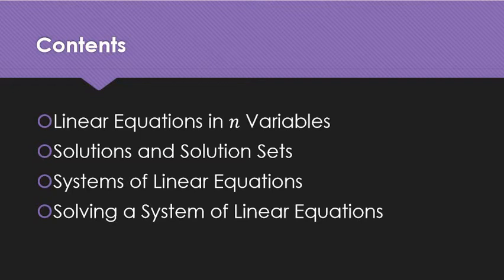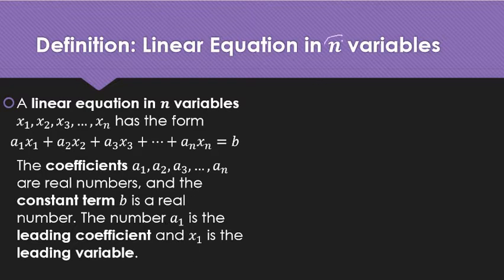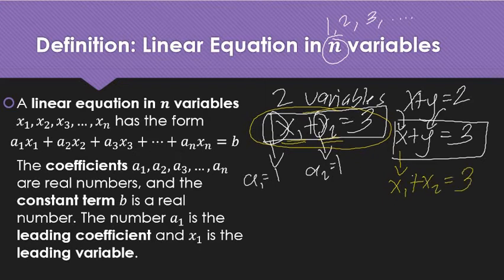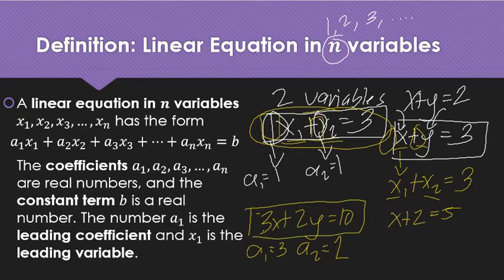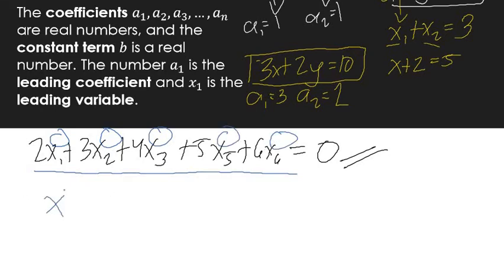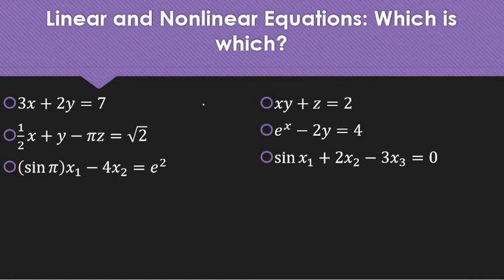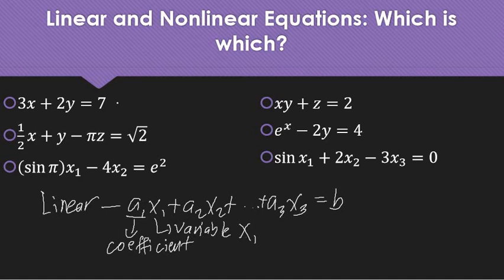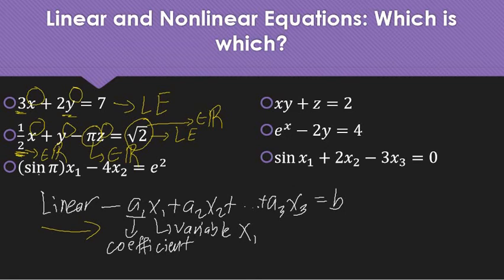Introduction to Systems of Linear Equations: Definition of a Linear Equation in n Variables